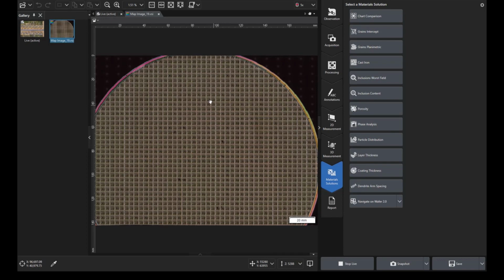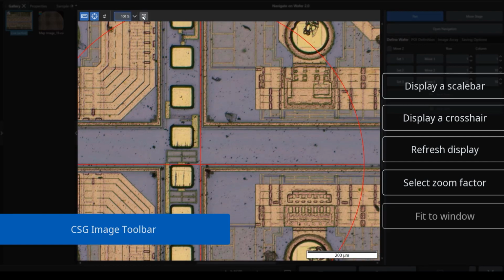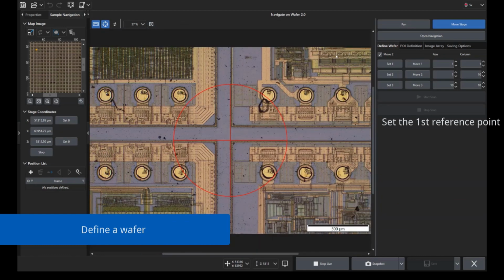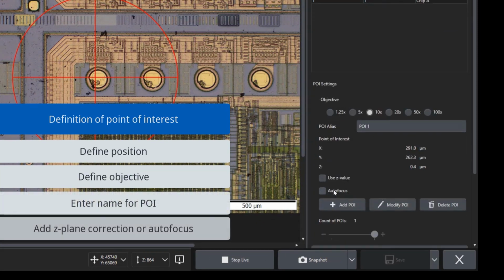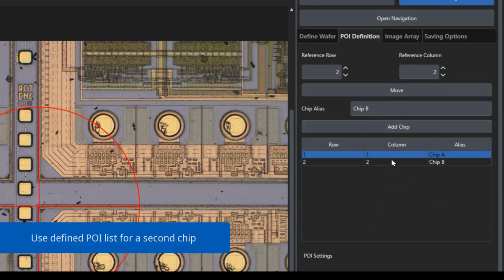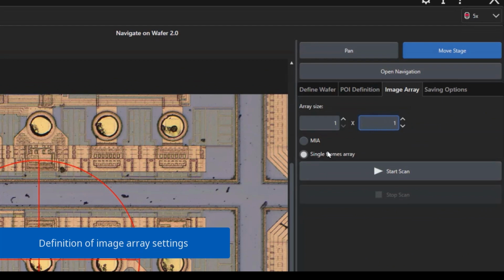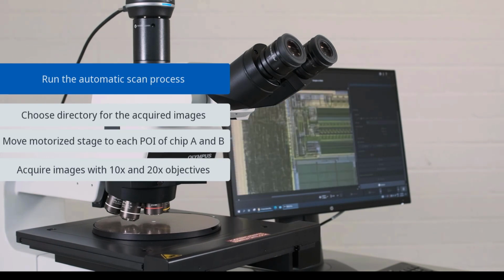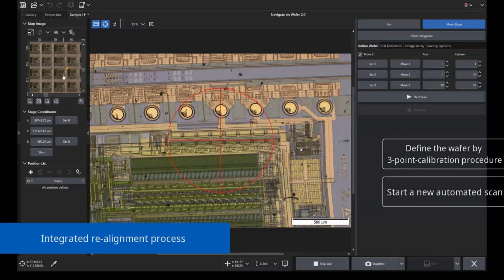Semiconductor Wafer & Flat Panel Display Inspection Microscopes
Evident semiconductor wafer and flat panel display inspection microscopes provide the highest level of efficiency, ensuring fast start-up times, easy operation, failure analysis, and expandability for users.
Our selection of semiconductor inspection microscopes is designed for the safe transfer of wafers, ideal for semiconductor defect inspection. In addition to automated wafer handling systems, a digital microscope may be employed for detailed analysis of small defects within semiconductors.
Please visit the following link for more information on our microscope applications